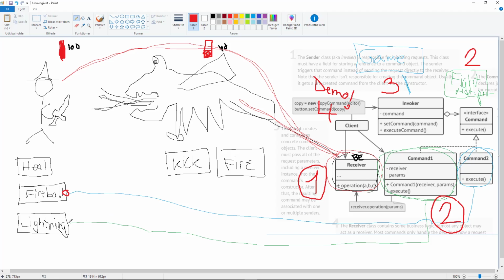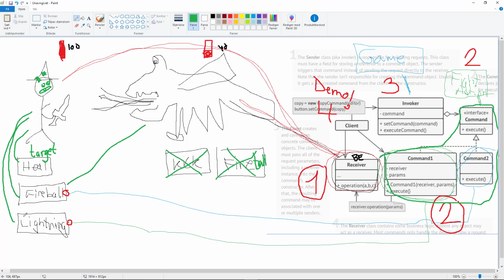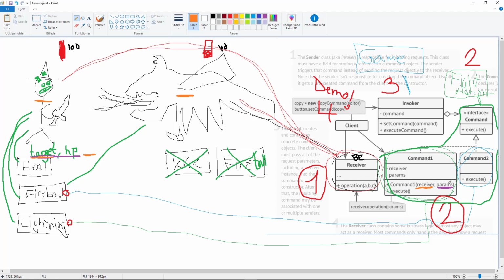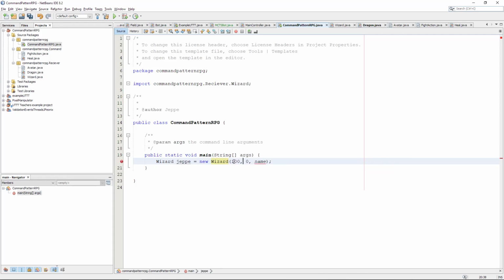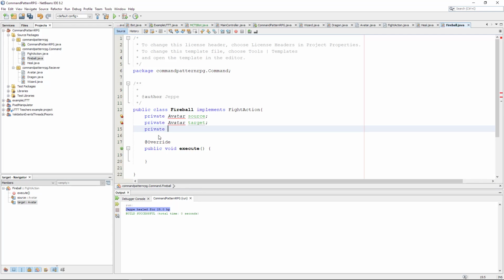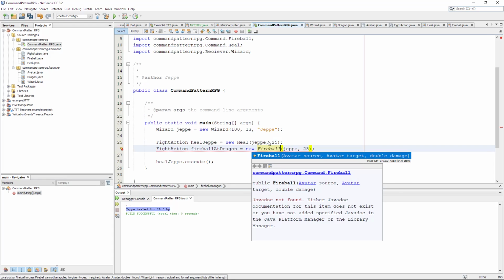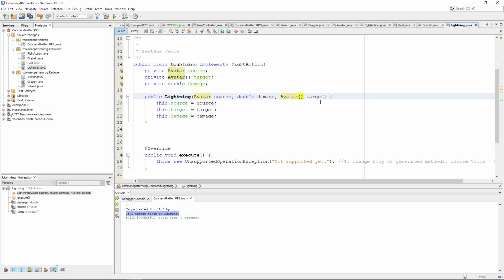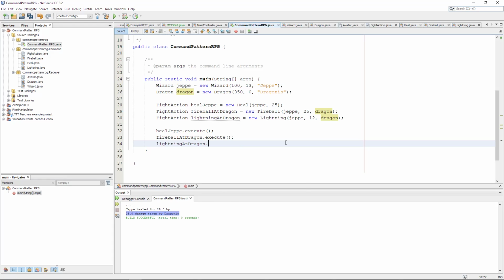Command Pattern 3/6 - Command interface - (RPG Game)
Introduktion to GoF Command Pattern, using the example of an RPG game.

The intended audience for these videos are programmers are already familiar with OOP, Java and abstractions (interfaces).